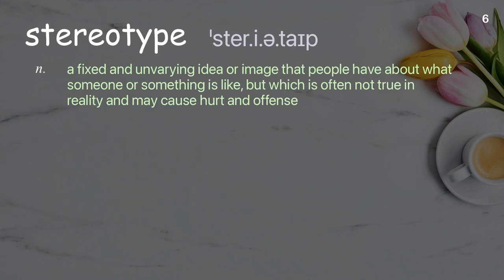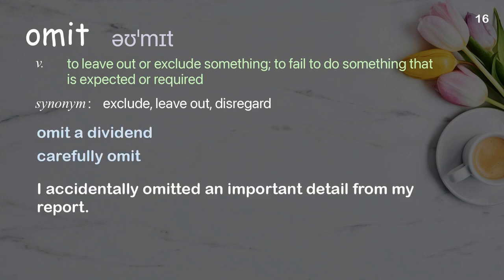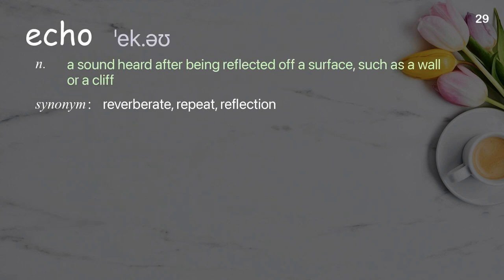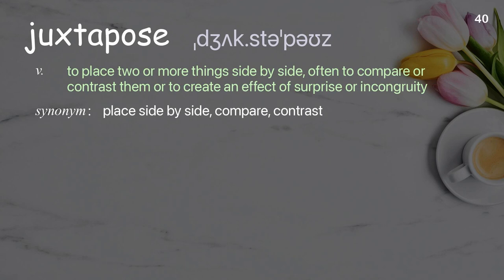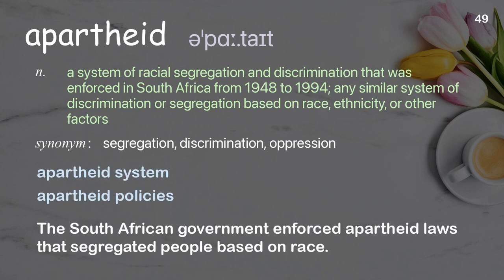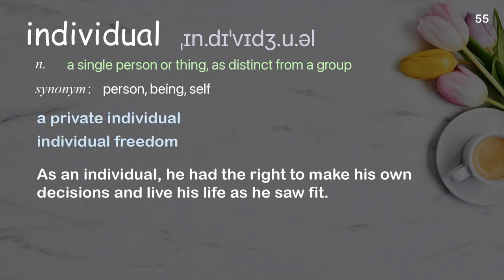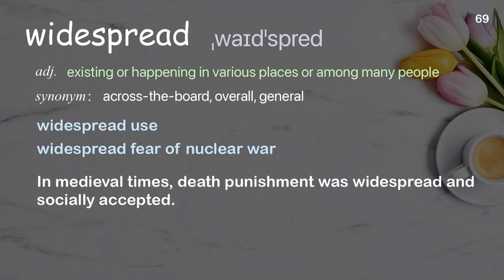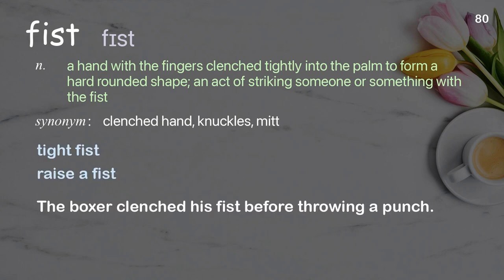96 Academic Words Words Ref from "Living sculptures that stand for history's truths | TED Talk"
■PLEASE NOTE

■Reference Source
Sethembile Msezane: Living sculptures that stand for history's truths | TED Talk